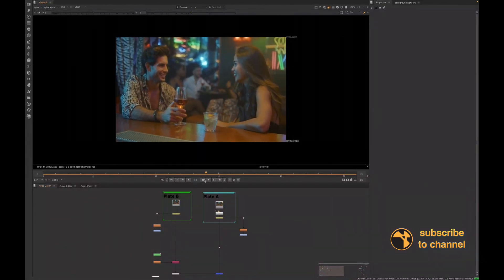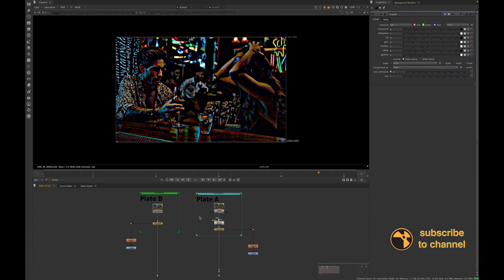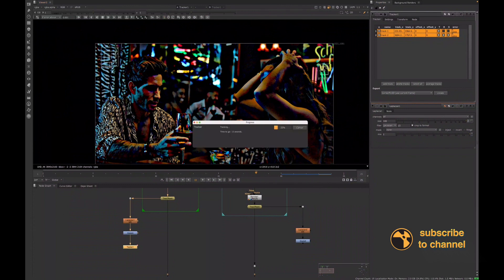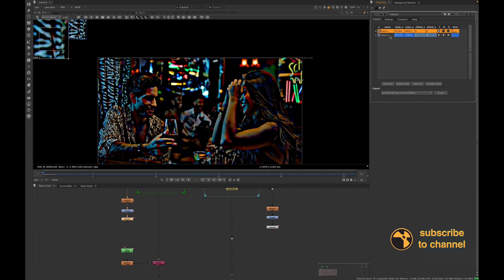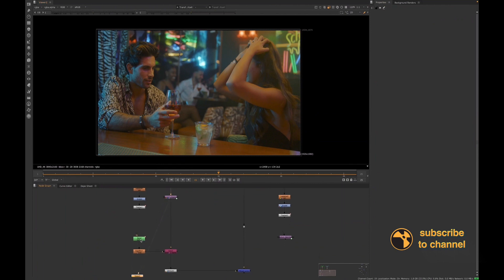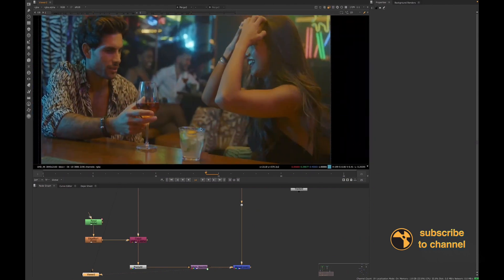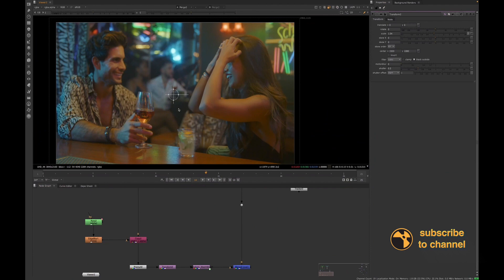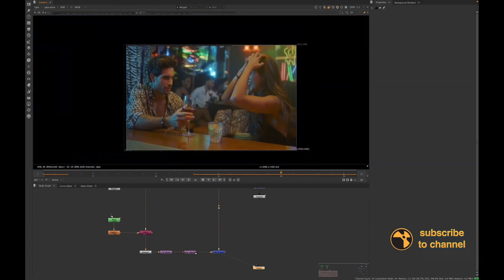Nuke Demo Request - Split Screen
Nuke Compositing Split Screen

In this demo we will go over some of the necessary steps to complete a split screen compositing task.